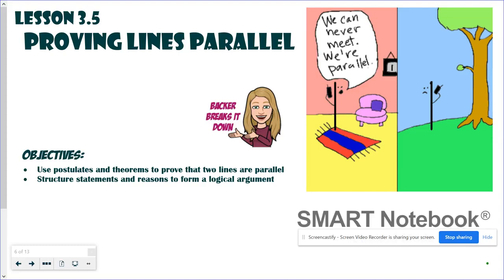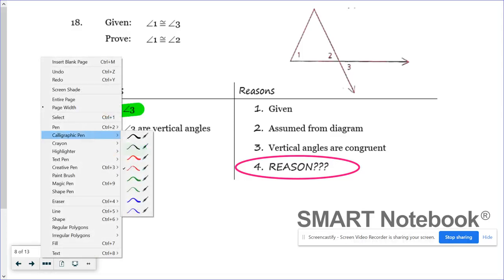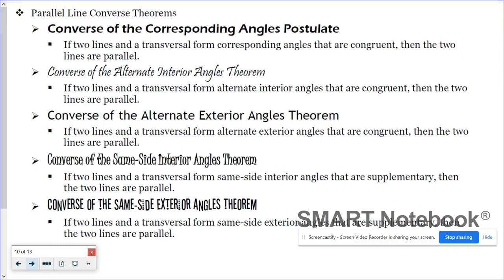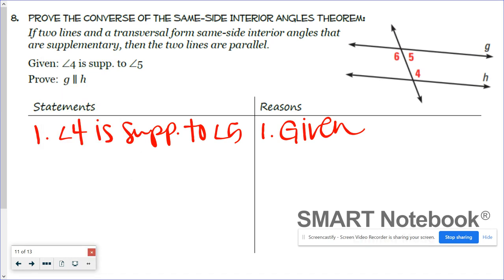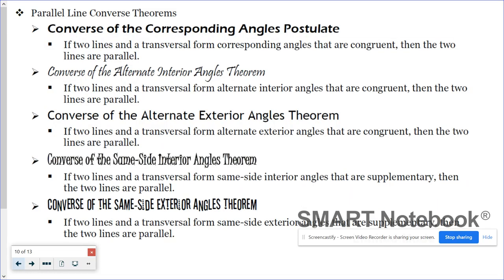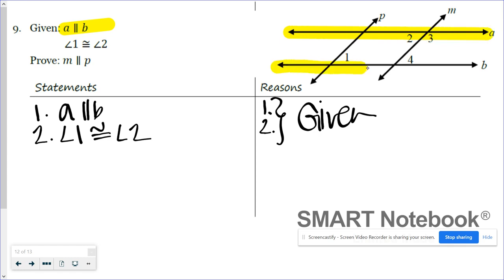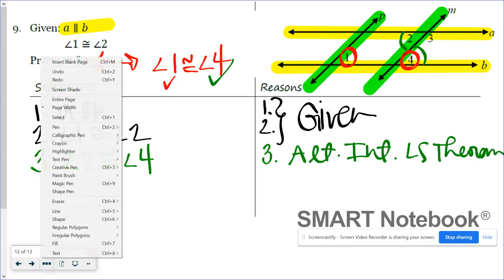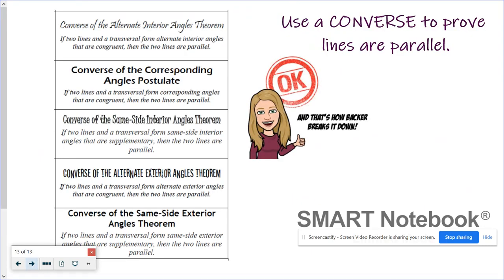Proving Lines Parallel (Part 2)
Features writing a two-column proof to prove that two lines are parallel.